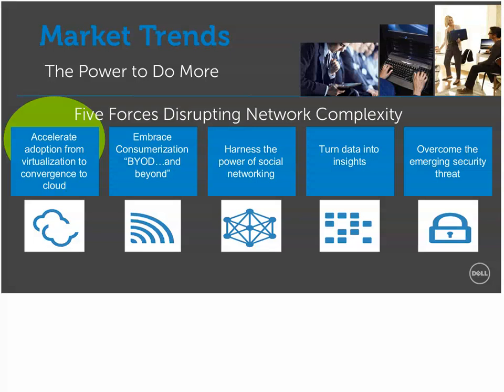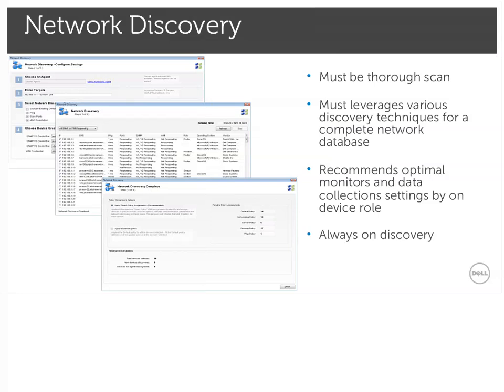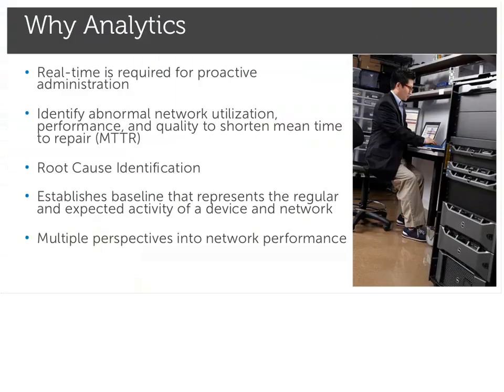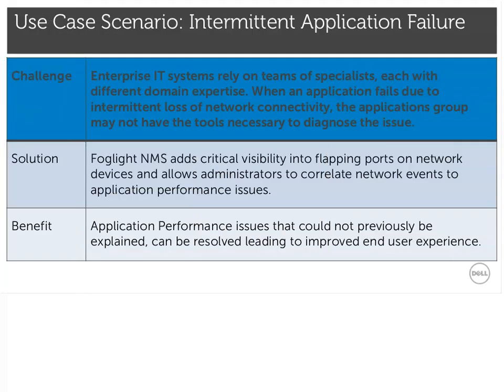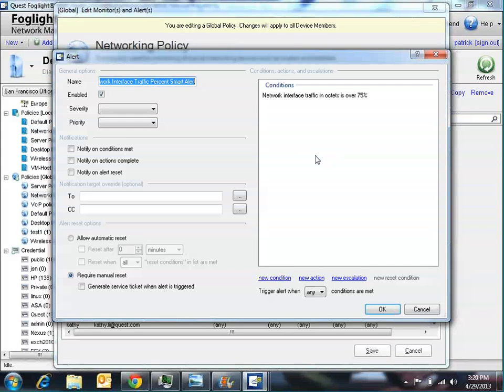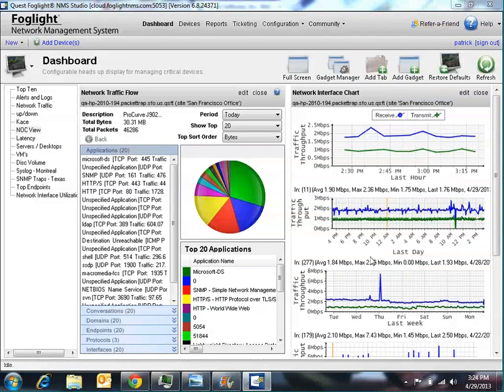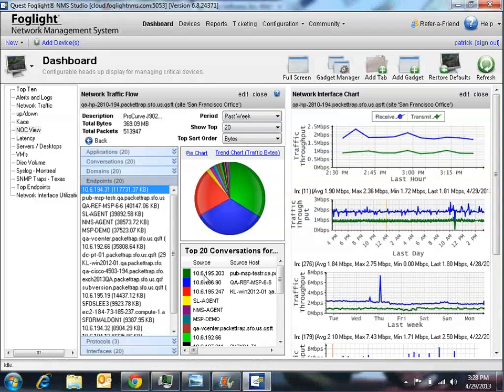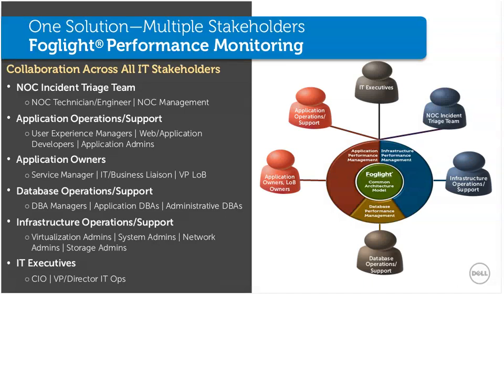Visualizing Your Network Health - Know Your Network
An old adage states that you cannot manage what you don't know.  Do you know what devices are on your network, where they are located, how they are configured, what they are connected to, and how they are affected by changes and failures?
Today's network infrastructure is becoming more and more complex, while demands on the Network Administrator to ensure network availability and performance are higher than ever. Business critical systems depend upon you managing your entire network infrastructure and delivering high-quality service 24/7, 365 days a year. So how do you keep the pace?
Learn how real-time visibility into your entire network infrastructure provides the power to manage your assets with greater control.